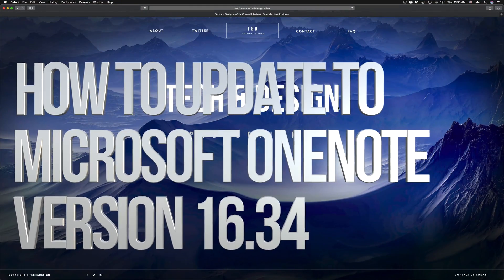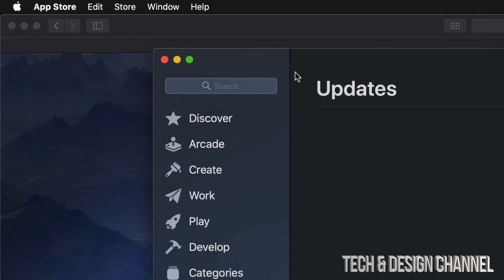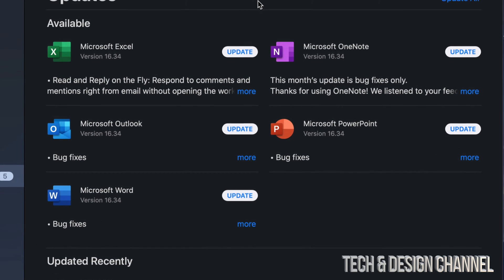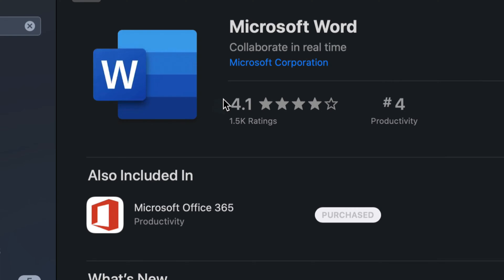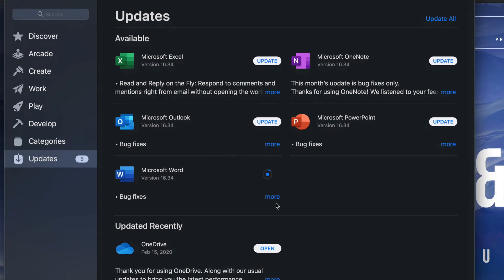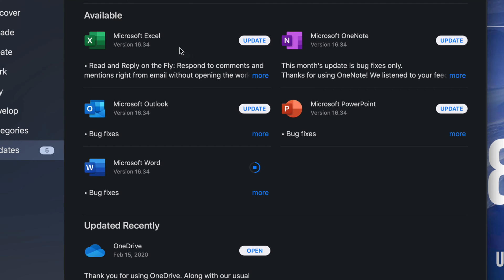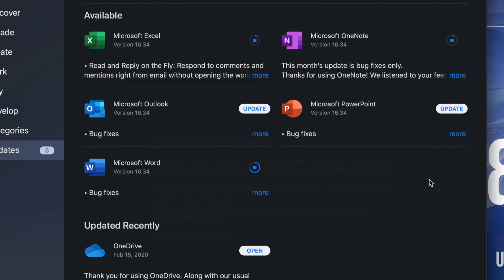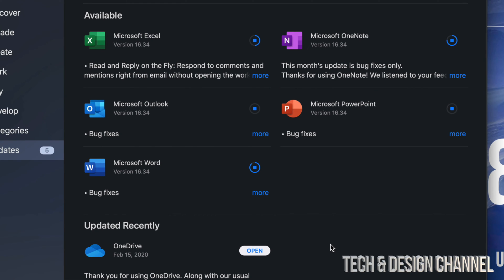How to Update to Microsoft OneNote version 16.34 on Mac | MacBook, iMac, Mac Pro, Mac mini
Update Microsoft Onenote on Mac